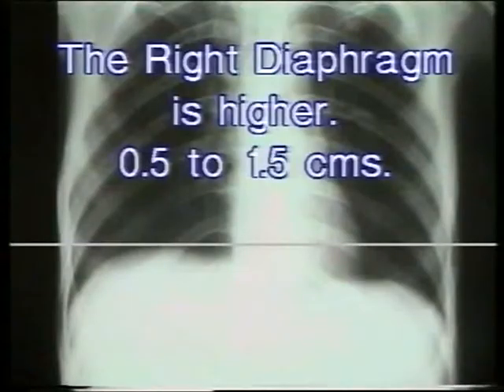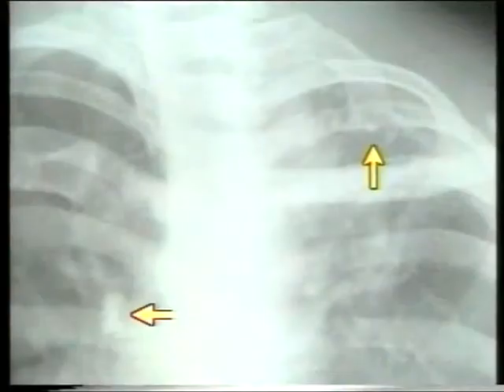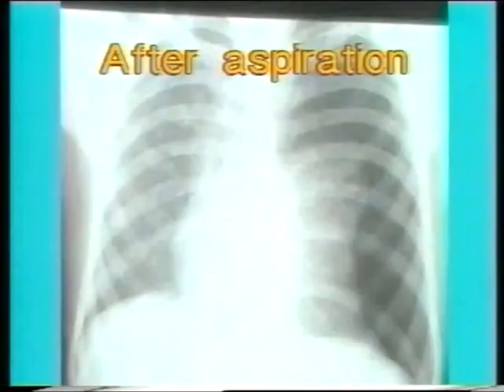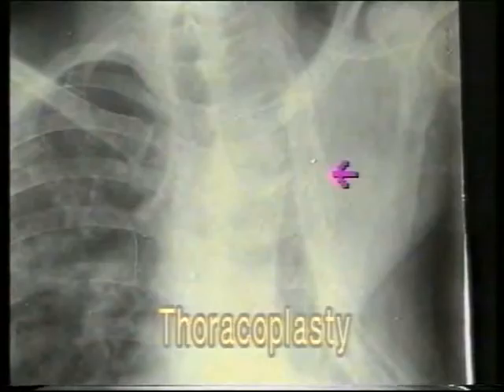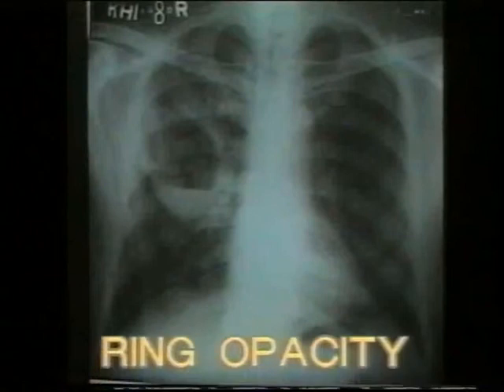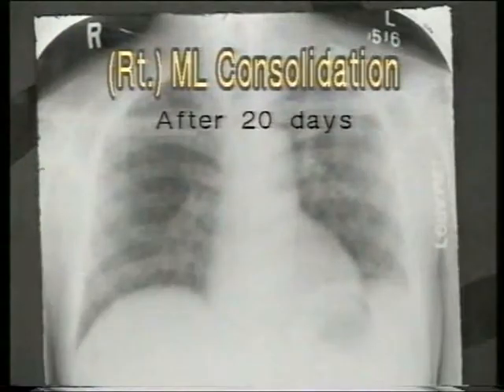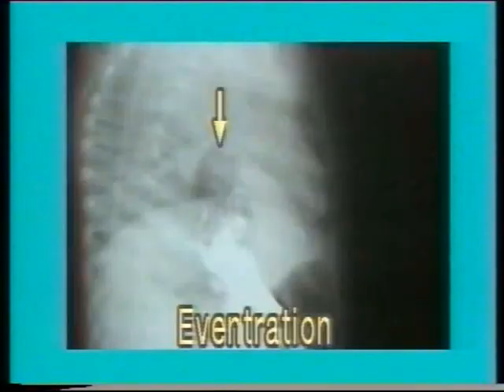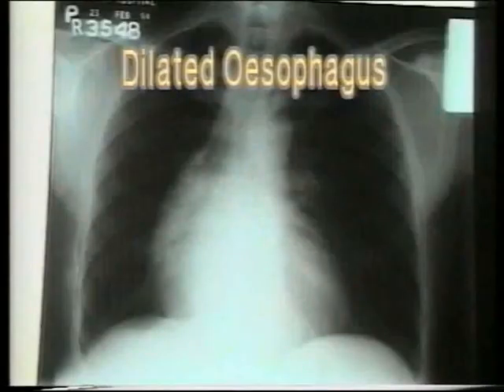Radiology Videos By Dr Ghanshyam Vaidya DVD1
Radiology  cassette clinics
Dr Ghanshyam Vaidya